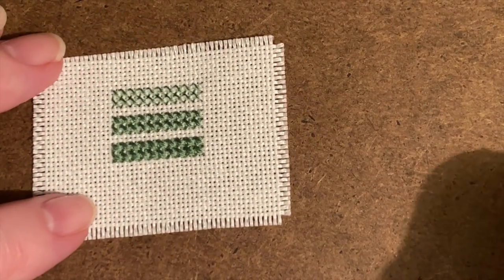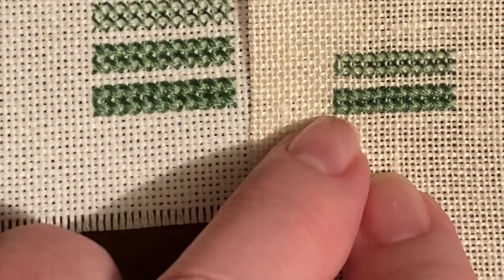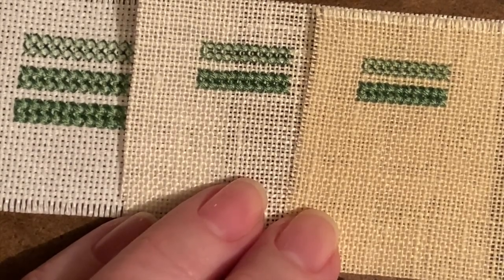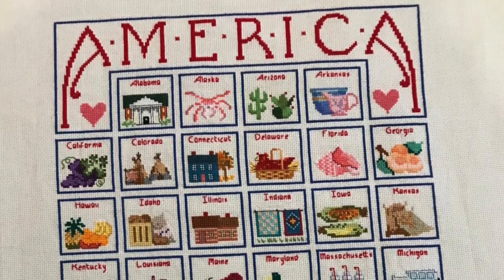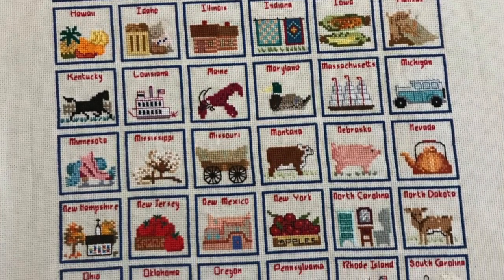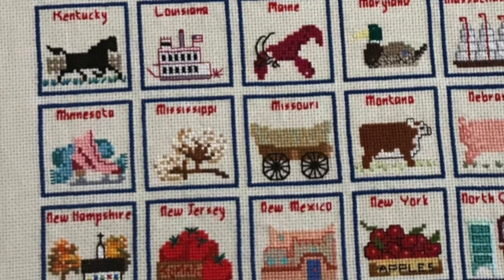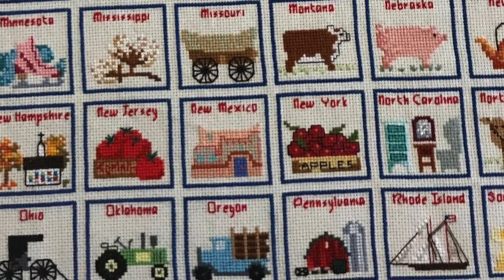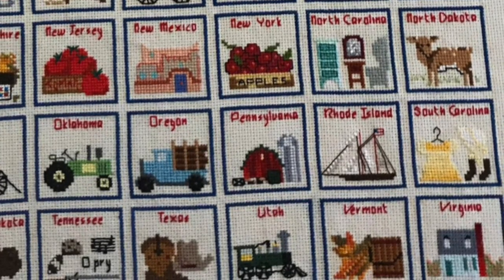Jean's FlossTube #63: floss coverage, America Land That We Love, and Upcoming Zoom Class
The Hare & the Basket Sampler Class

America Land That We Love SAL
Chart is available as a PDF download in my Etsy shop:

TIME CODE for this episode
Floss coverage / 00:18
My ALTWL WIP / 15:33
Handling large fabric when stitching in hand / 16:44
Guest Stitcher ALTWL / 18:50
Hare & Basket Zoom Class coming in January / 27:33
ALTWL SAL & Zoom / 33:30